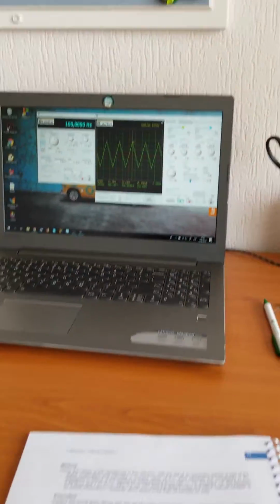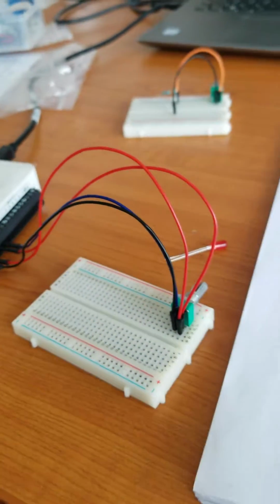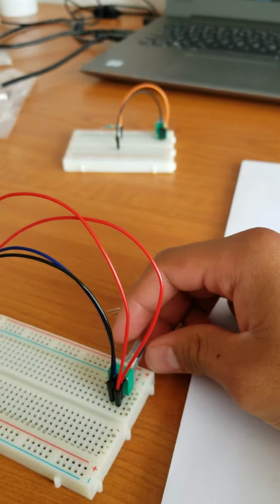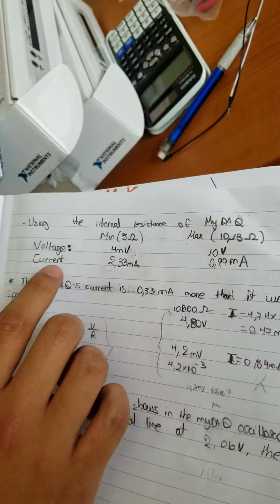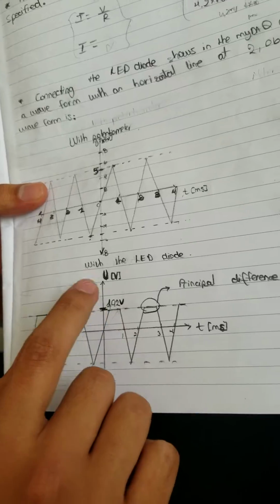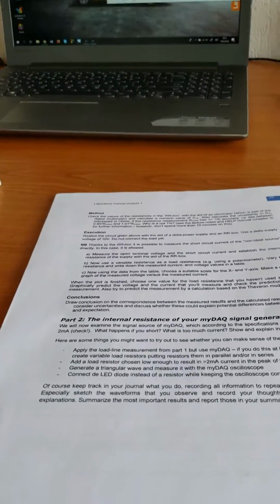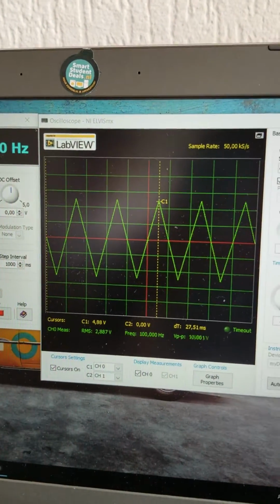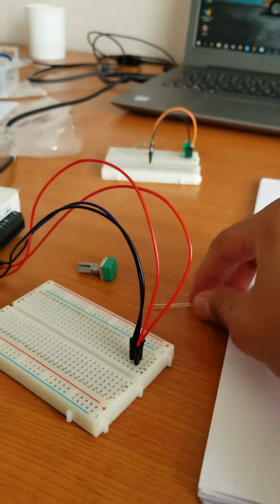23 - 3(part 2) - QUINATOA - COBA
Here we explain how we get to determine the value of the internal resitance of the MyDAQ as a signal generator.